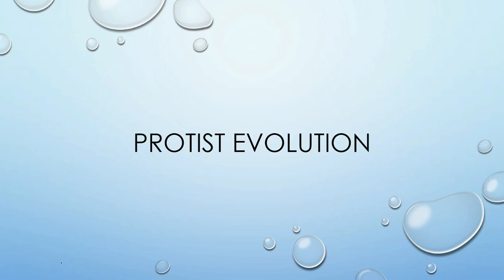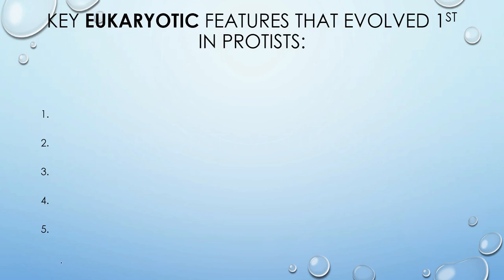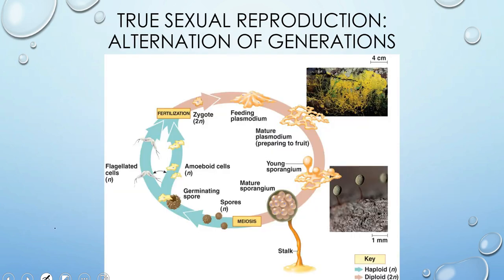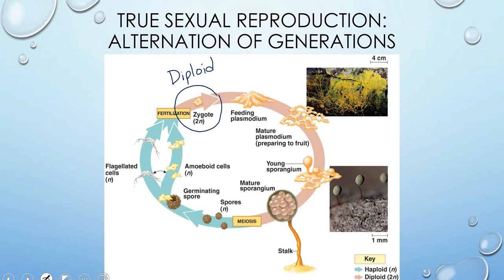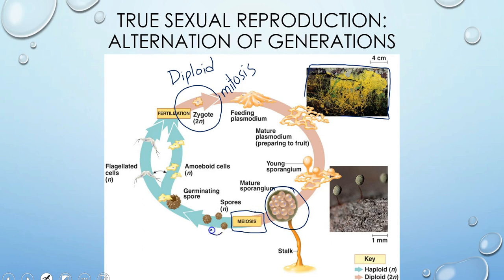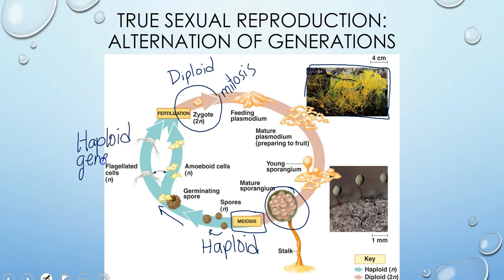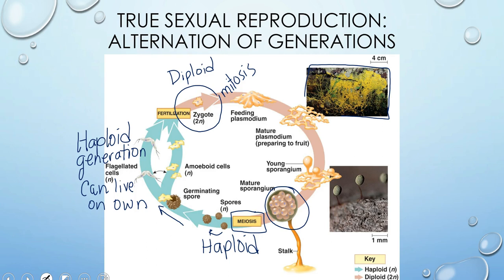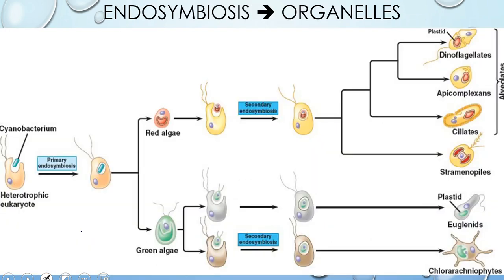Protist Evolution + Classification (Protists 2/3)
Fernbank Science Center STT Microbiology lecture: Protists (Day 2), Part 2 - Why are protists important evolutionarily?  What key features evolved in protists, and how did these features evolve?  How do we classify protists?